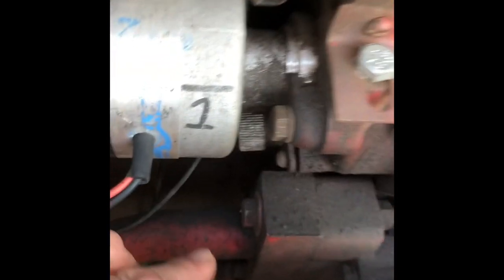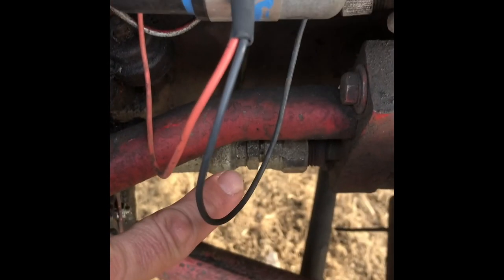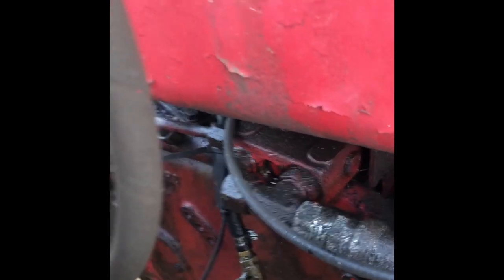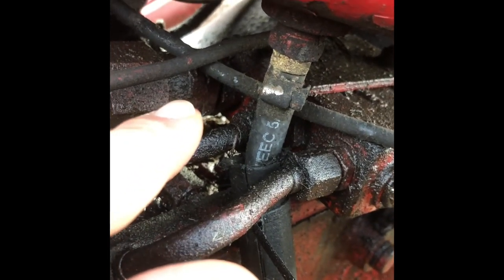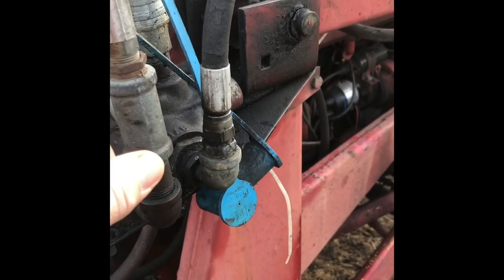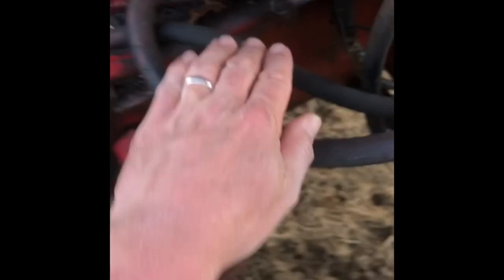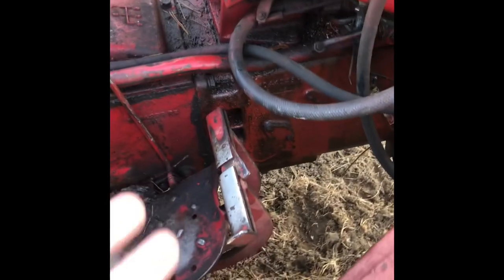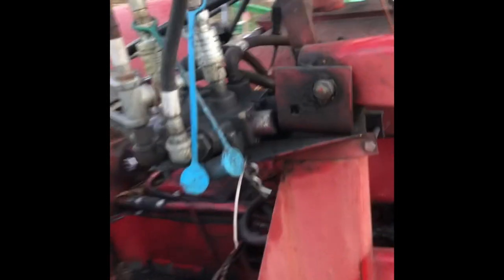Overview on IH 444 hydraulics for the front lift, bucket, rear 3 point, added on rear hydraulics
He wanted to see our hydraulic set up on our international 444 tractor. It’s an overview of how it’s piped and how it what each line does.

When looking at the casting on the two lever hydraulic control - the line that jumps over is a bypass and it says bypass on the casting.

We needed the ability to have hydraulics out the back so you can see where the quick connects where added. We use the quick connect points that have the nipple on it instead of a standard ball. This makes it easier to insert them if there is some residual pressure. Realize you have to relieve the pressure with the right move of the lever to make it easier and not get sprayed with pressurized hydraulic oil.
Adding long hoses to the back from these quick connects, during hay season, works for us.

We Are not responsible for anything you may or may not do this is just what we do. Working with hydraulics, high-pressure, tractors, farming, equipment, and anything else you may see or hear about in these videos is dangerous and can be deadly. We are not responsible for anything you may or may not do.  This is merely entertainment, and hopefully educational.